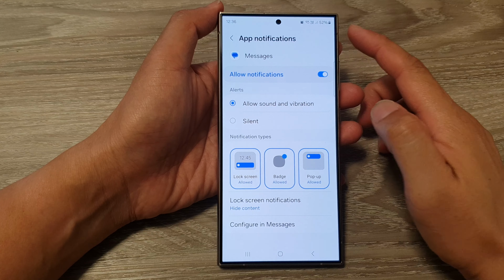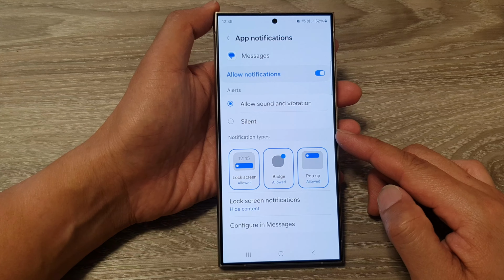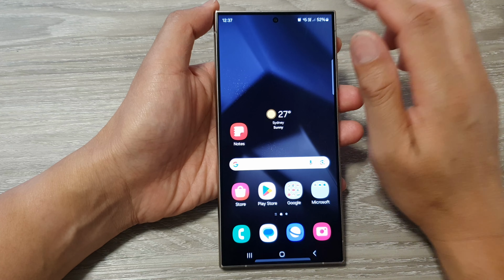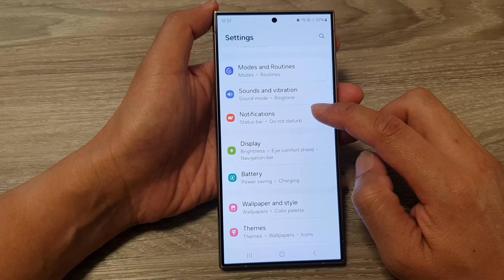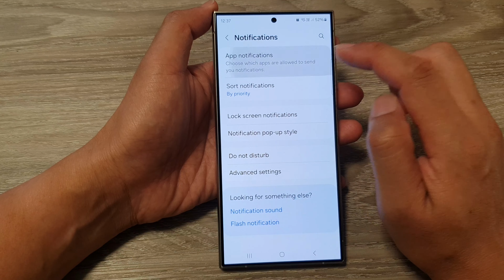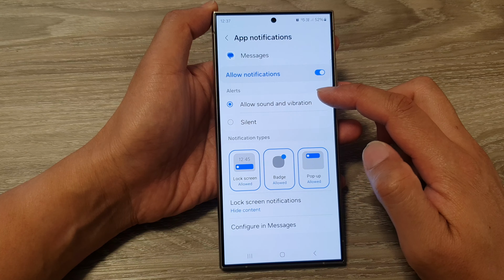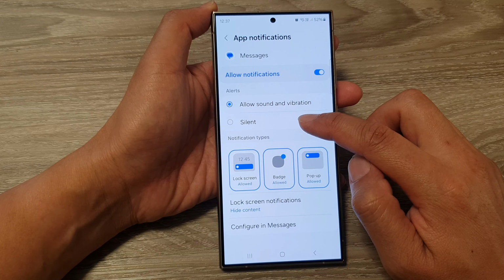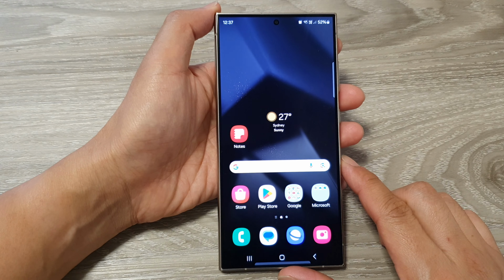Galaxy S24/S24+/Ultra: How to Set App Notifications To Allow Sound & Vibrations or Silent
Unlock the full potential of your Galaxy S24, S24+, or S24 Ultra with this comprehensive tutorial on setting app notifications to allow sound, vibrations, or silent mode. Discover step-by-step instructions tailored for Android 14, ensuring you never miss an important alert again. From customizing notification sounds to managing silent mode preferences, learn how to tailor your device to suit your lifestyle.